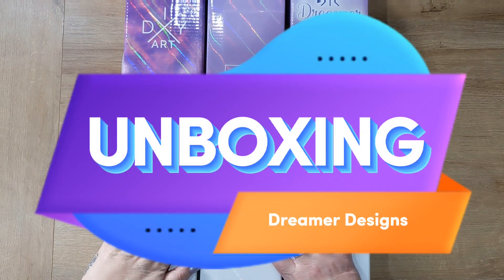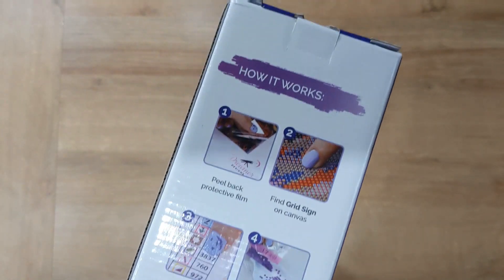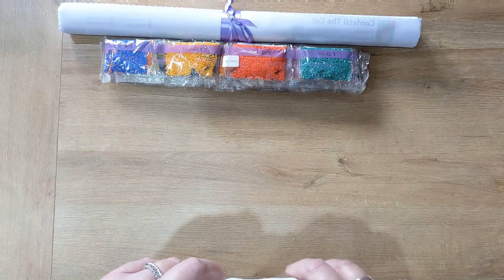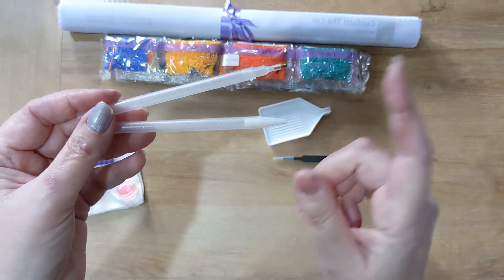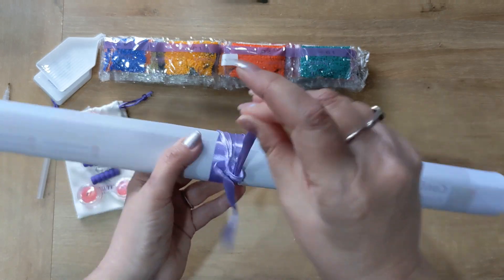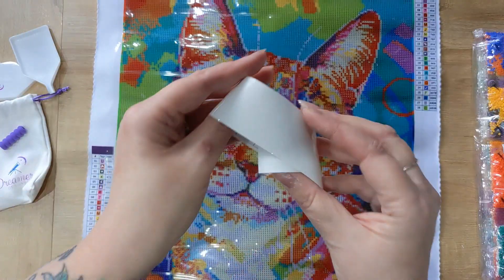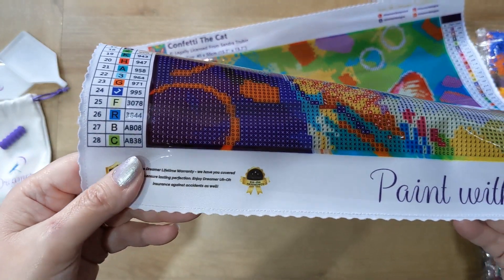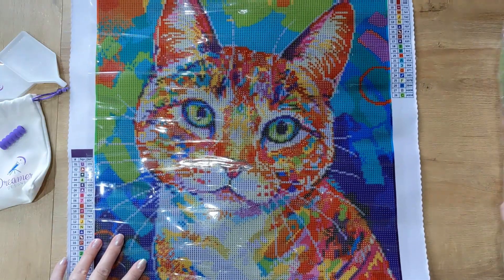Dreamer Designs - Confetti Cat unboxing 😺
My first ever Dreamer Designs kit

Cat's Diamond painting